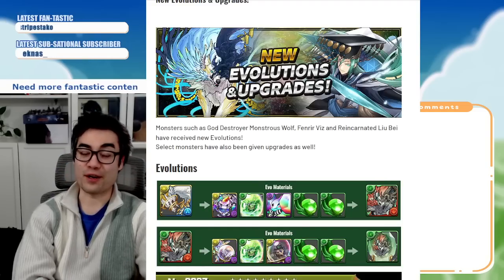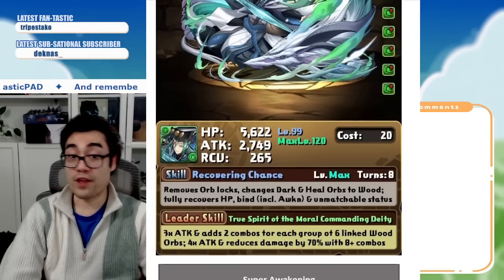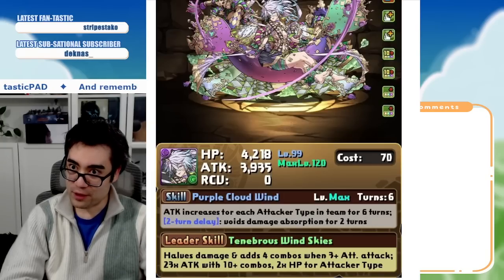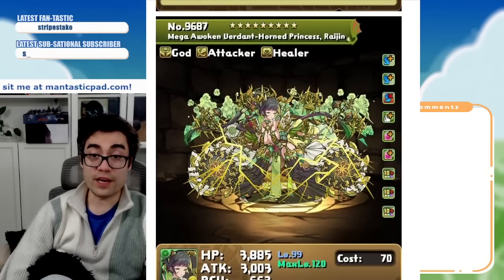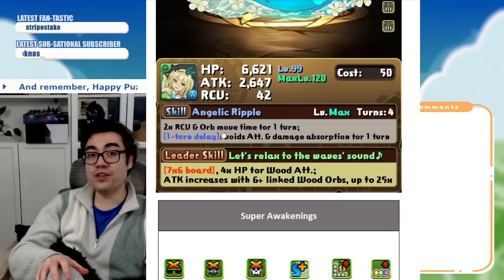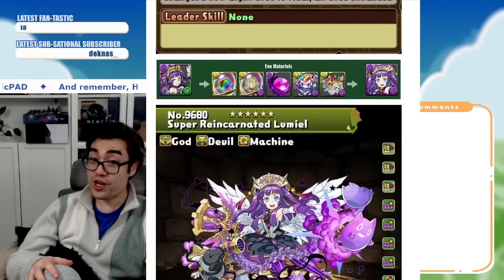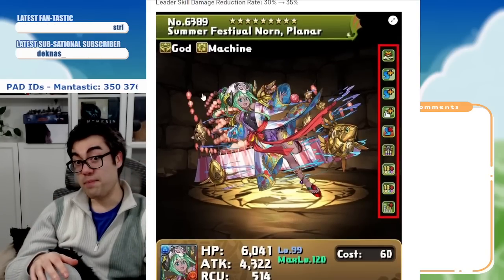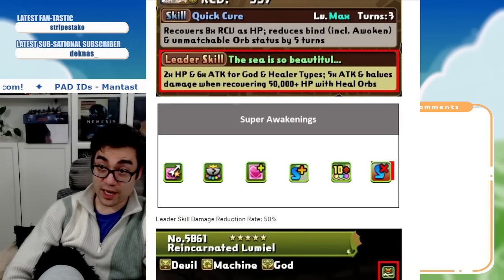New Evos & Upgrades - Raijin, Fujin, Beach Planar, & More!